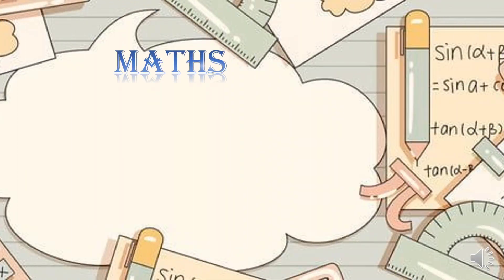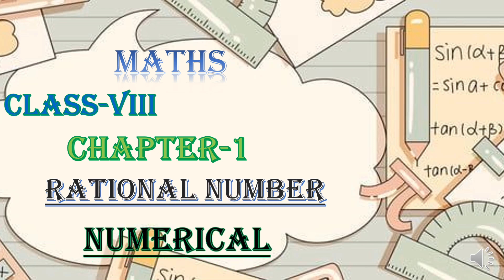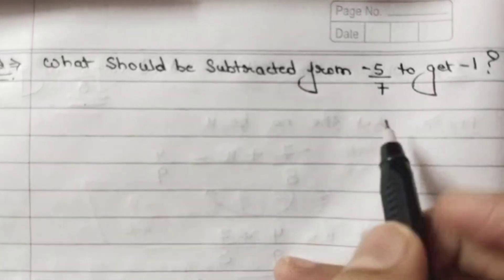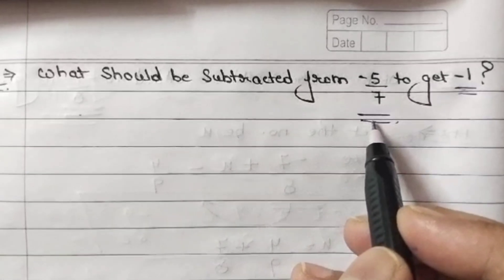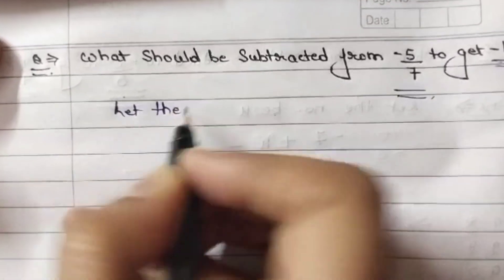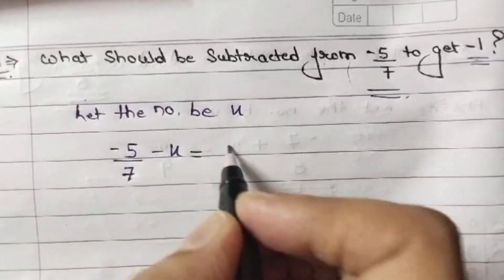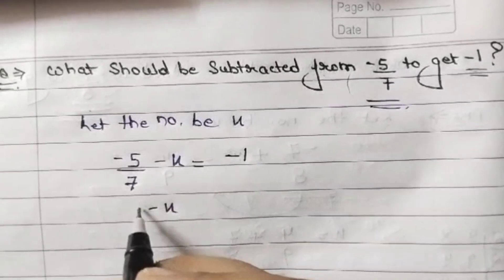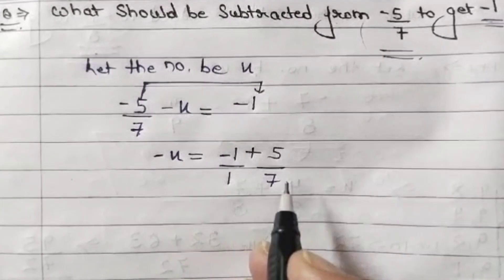Class 8 Chapter 1: Subtracting from -5/4 to -1(Rational number)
Thanku
Class-6

🫱Class-7 Science

👉 CLASS-8
(Chapter-1) Science keywords

👉 CLASS-8 (MATHS)
Chapter-1 (Rational Number)(INTRODUCTION AND NUMERICAL)

IMPORTANT TOPICS ( CHAPTER-1)